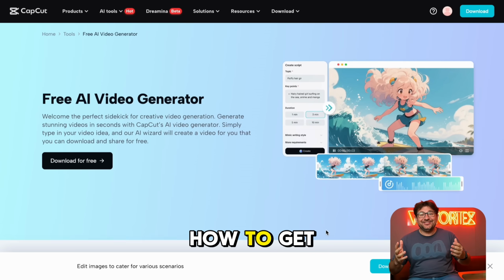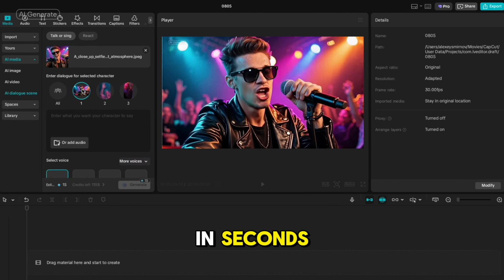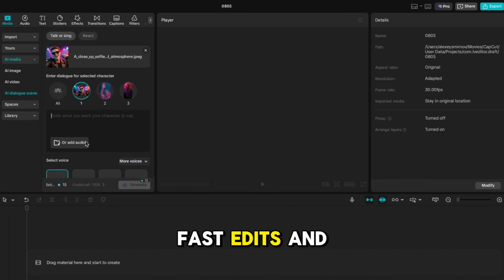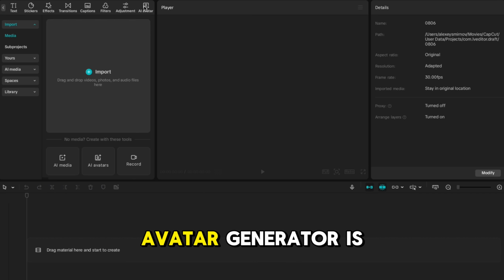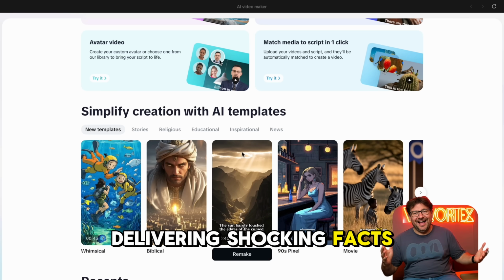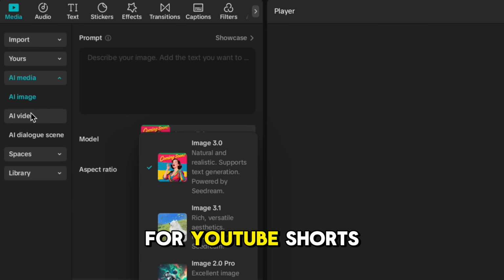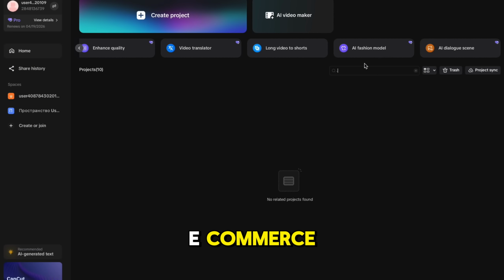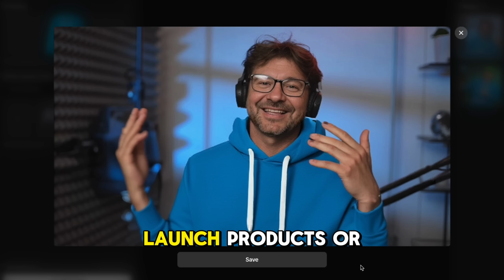Create VIRAL Videos with Capcut AI Features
Get ready to unleash your creativity with CapCut, the ultimate AI tool revolutionizing the content creation game! In this video, we're diving deep into how CapCut's groundbreaking features like AI Dialogue Scene and AI Avatars can transform your everyday selfies into dynamic, engaging content that speaks, sings, and even goes viral. Whether you're a creator looking to start a meme page, a marketer aiming to captivate audiences, or simply want to explore new ways to monetize your social media presence, CapCut gives you the power to turn your digital dreams into reality. From generating instant videos with just a prompt to creating realistic avatars that can host your very own YouTube series, the possibilities are endless. No studio, no camera crew—just pure AI magic.

Ready to take your content to the next level? Hit that like button if you're excited to explore what CapCut can do for you, and don't forget to subscribe for more insights into the latest AI tools reshaping the digital landscape. This is just the beginning!